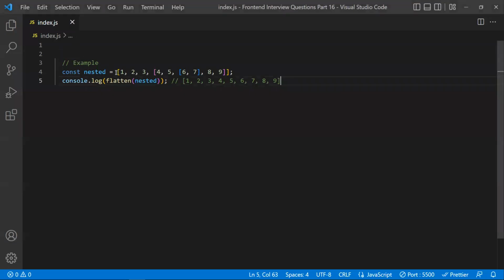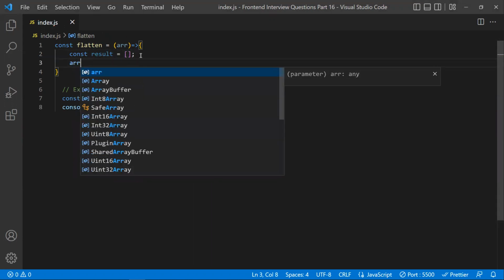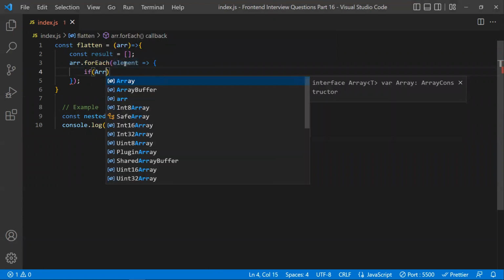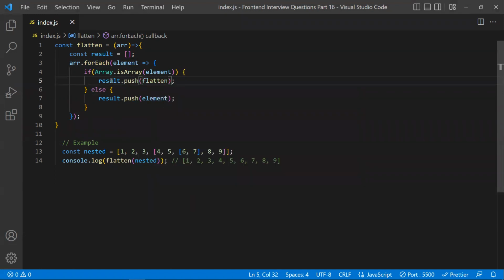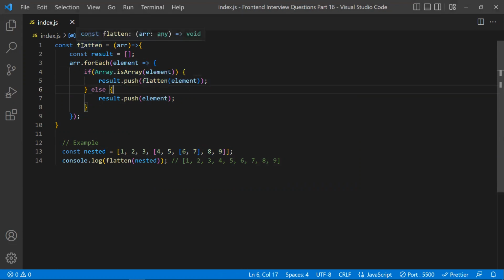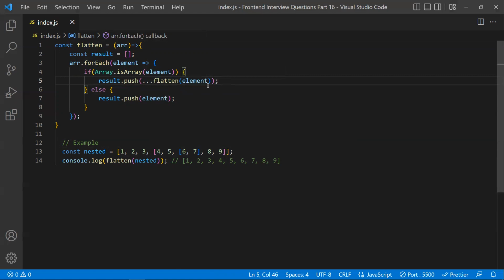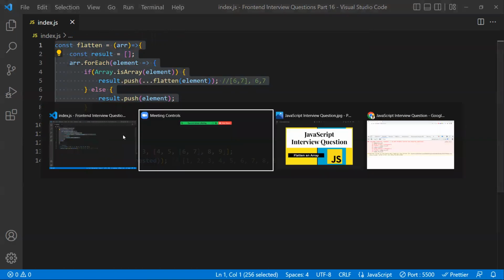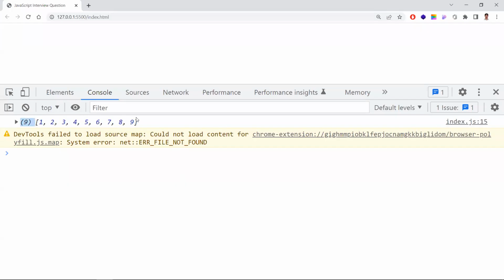#16 JavaScript Interview Question | Flatten An Array